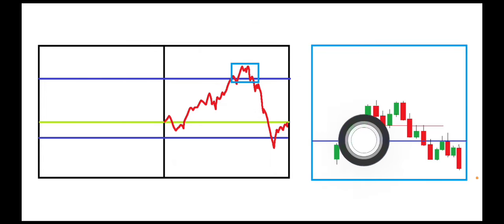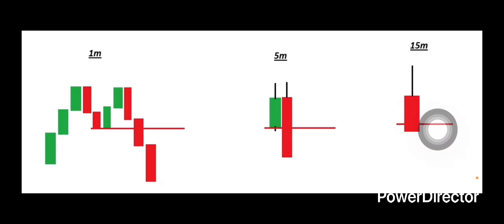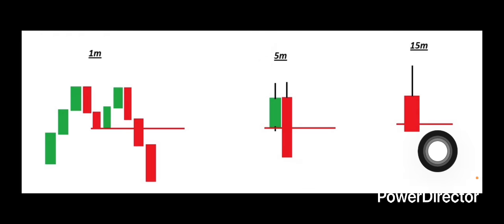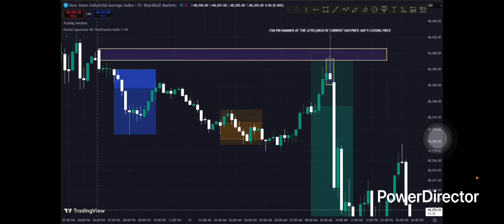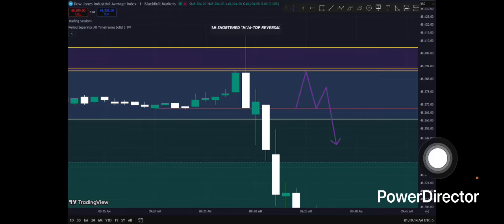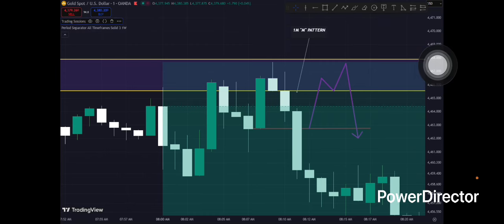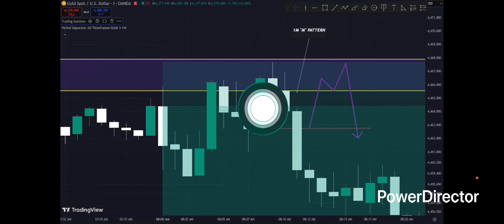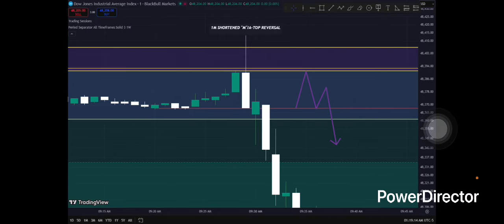Specific Entry Criteria For Day Trading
Let’s go over entries!

I look for the same easy to recognize entry patterns every single trade.

The most important concepts for entry are TIMINGS, LEVELS, and BEHAVIOR OF PRICE.

We want to see this pattern when we are at or have broken a level, whether that level is HOD/HOW or LOD/LOW, HOD/LOD, PREV. DAY CLOSING PRICE, or THE MOST RECENT HIGH OR LOW OF THE CURRENT DAY.

I use the 15m timing rotations as potential times I want to see the pattern completed. If it’s hasn’t happened at 9:30 then I know I might be waiting until 9:45 and if not at 9:45 then I know I might be waiting until 10:00 etc.

I hope this video finds you well! Happy New Year!

Let’s make this year the best yet